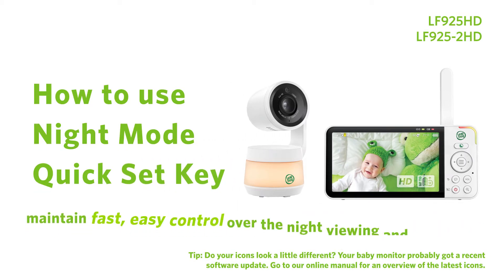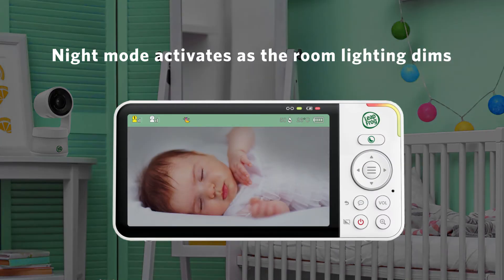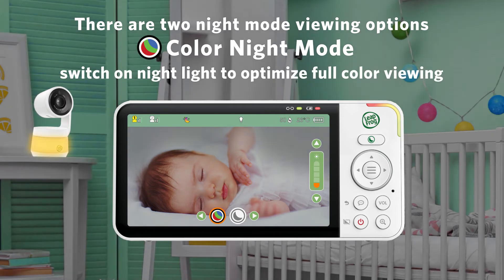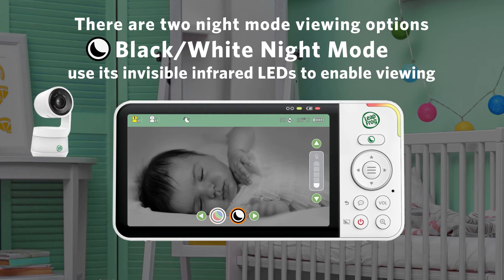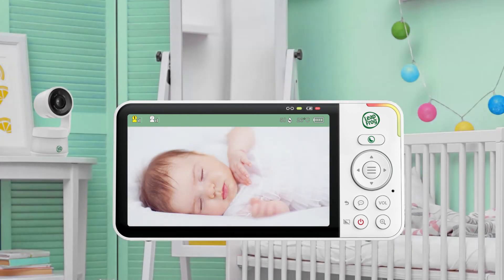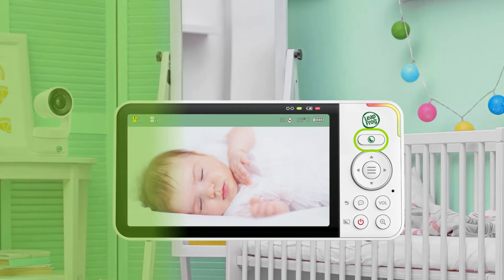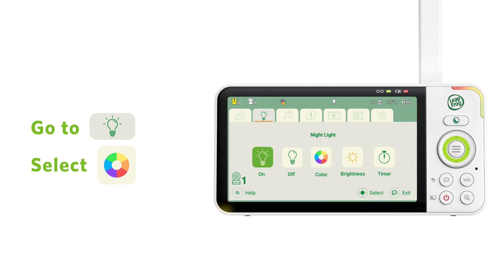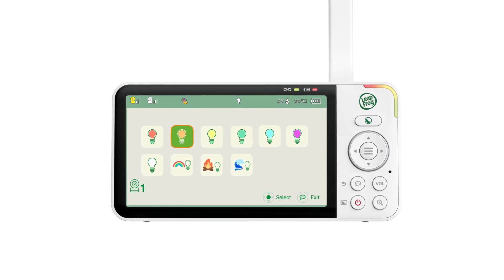Night Mode Quick Set Key - LF925HD LF925-2HD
Use the night mode quick set key as a fast and easy way to modify your night viewing preference or adjust the night light to soothe your baby.

Tip: Do your icons look a little different? Your baby monitor probably got a recent software update. Go to our online manual for an overview of the latest icons.